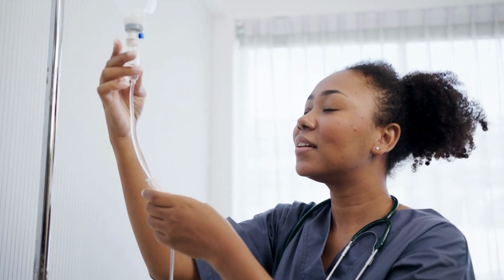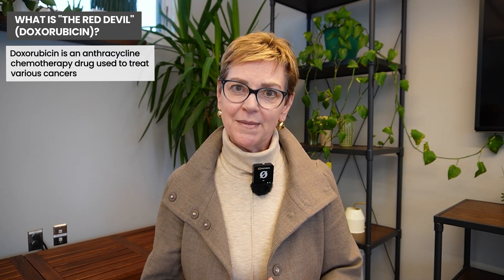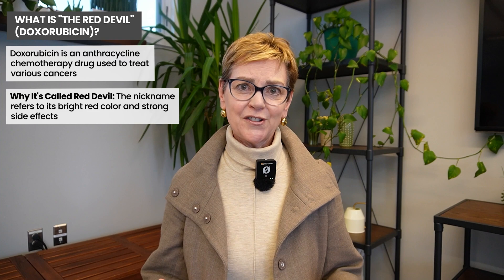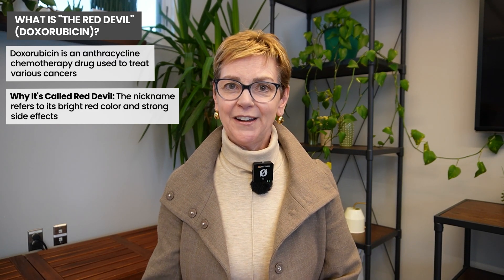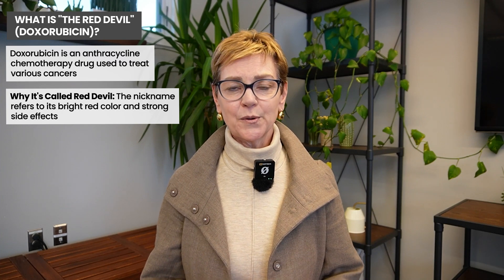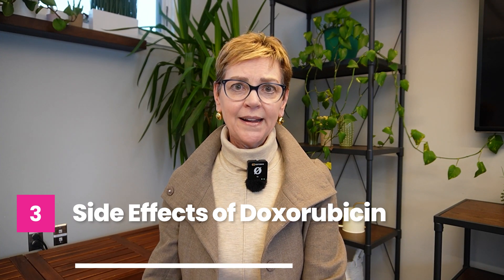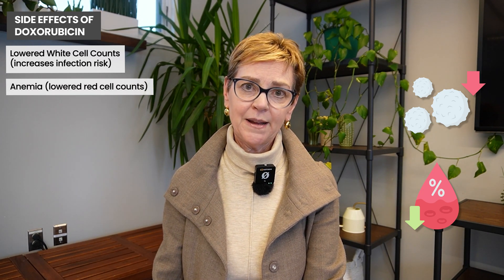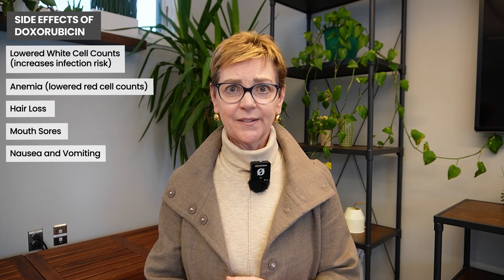Doxorubicin (Red Devil) AC Chemotherapy: A Complete Guide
Why is doxorubicin called the "red devil"? What are the most common side effects? In this video, Dr. Jennifer Griggs explains how this chemotherapy drug works, its side effects, dosing, treatment regimens, and what to expect during treatment.

Chapters
0:00 Intro
0:36 What is the Red Devil?
2:04 How it Works
2:24 Common Regimens
3:05 Dosing Frequency
3:58 Common Side Effects
4:46 Heart Risks